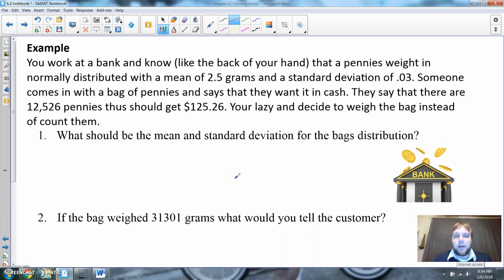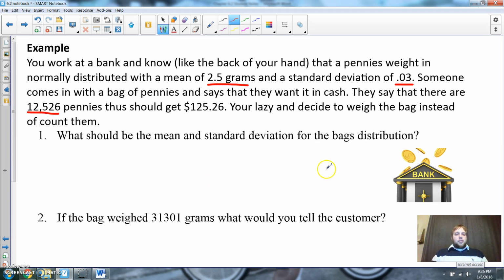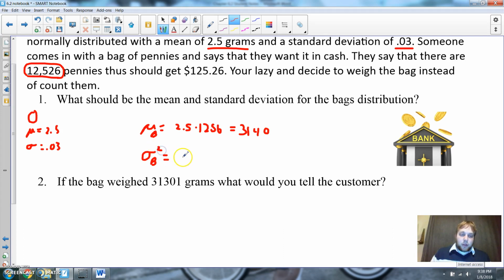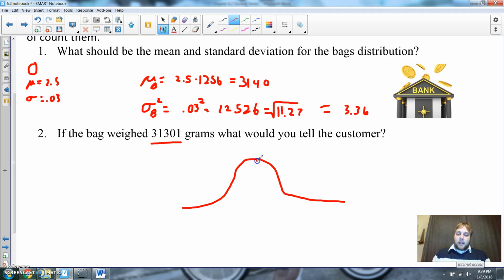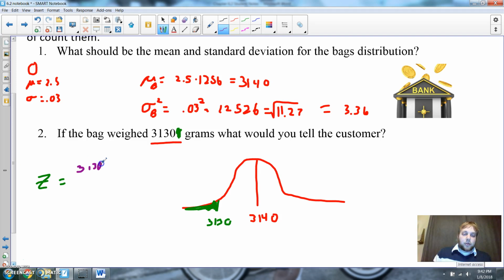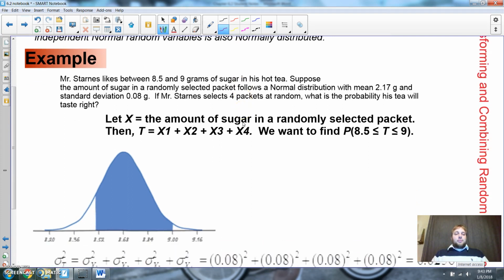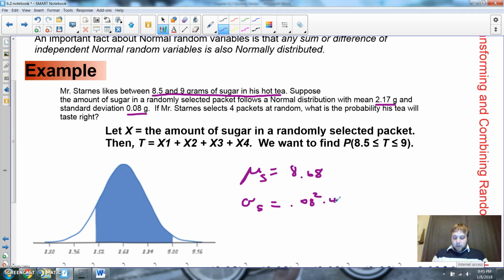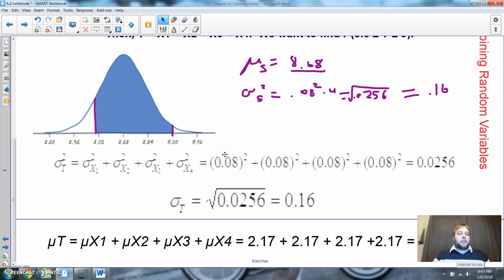End of 6.2 AP Statistics